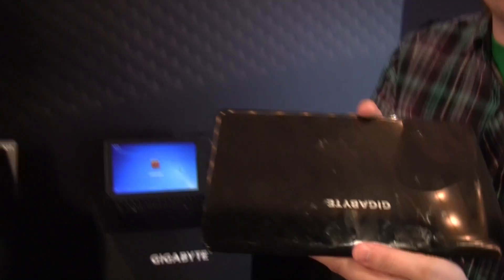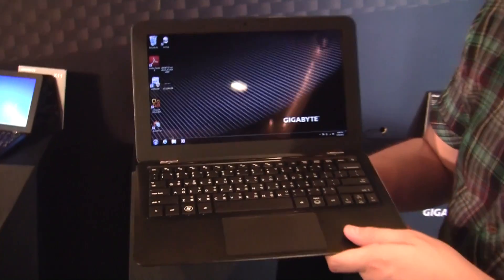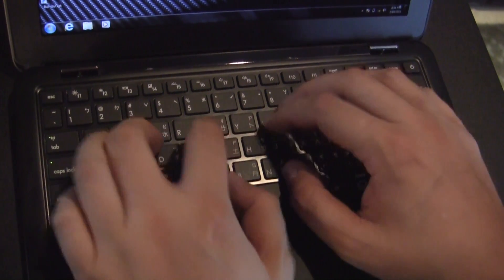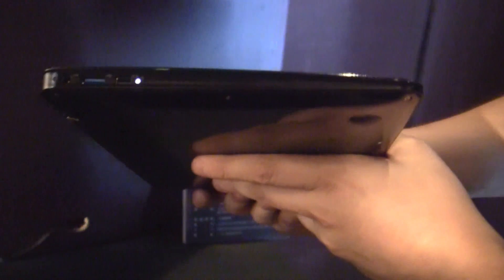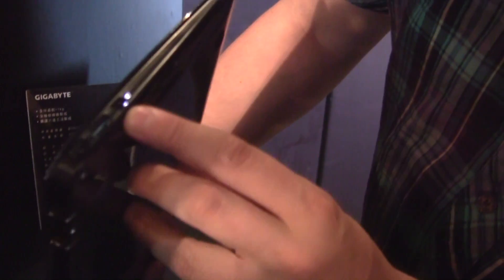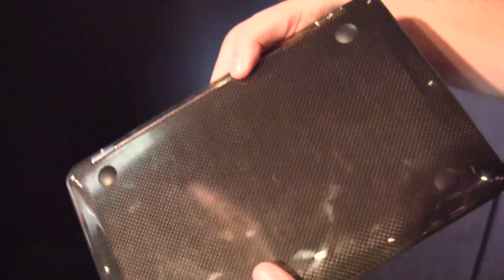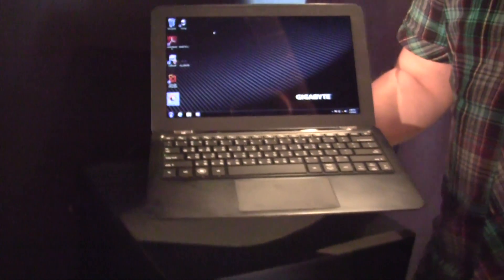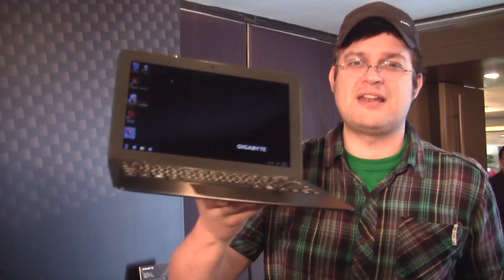Gigabyte X11 Ultrabook - 3mm Thick at its Thinnest Point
Gigabyte X11 Ultrabook Gigabyte has come into Computex swinging with an Ultrabook that is a departure from their current line up of unfortunate looking notebooks.  The Gigabyte X11 is an 11.6" Ultrabook that measures 3mm at the front an 16.5mm at its thickest point and weighs in at 973 grams.  Under the hood its got a 128GB SSD, 4GB of DDR3 RAM, Intel HD 4000 Graphics and a Intel Ivy Bridge Processor, the details of which they will release on Monday. Since it's so thin there are few connectors but we do have a USB 3.0, a USB 2.0, Mini Display port, combo audio jack, Bluetooth 4.0 and a micro SD card slot.